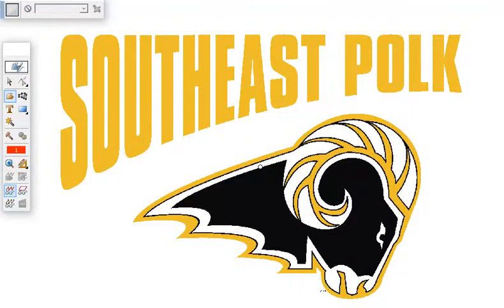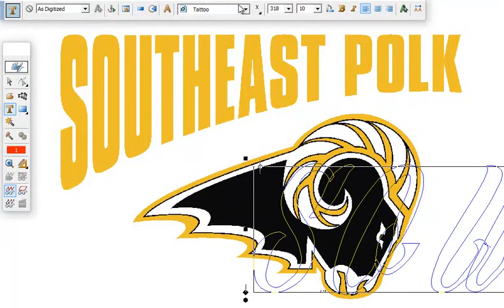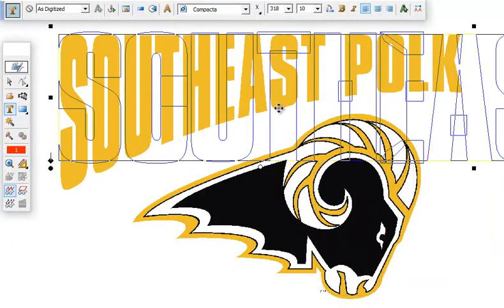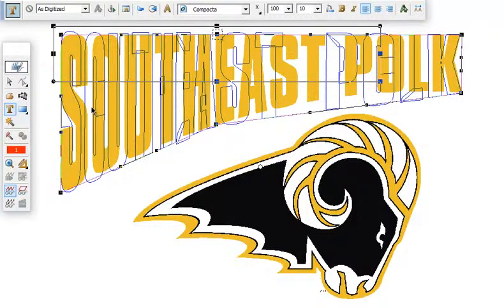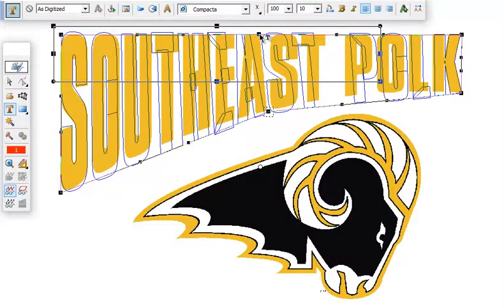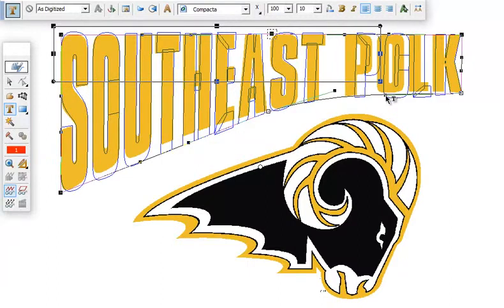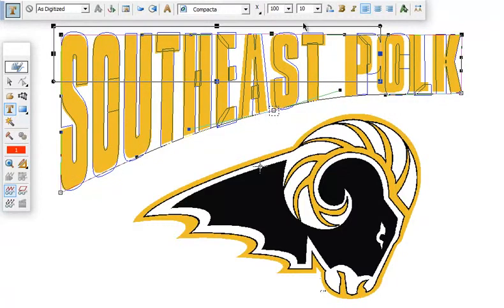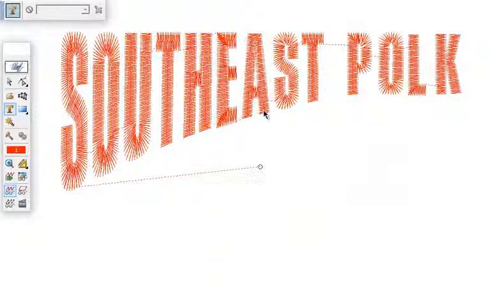Embroidery Software EOS v.3 plus Tutorials – Letters In Shape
Series of tutorials for Wavenet-Compucon EOS v.3 plus embroidery software

Embroidery Software EOS v.3 plus Tutorials –  EOS Letters In Shape

EOS v.3 plus embroidery software - Experience the difference

What is EOS v.3 plus

EOS v.3 plus is a professional embroidery software by Wavenet - Compucon. It is much easier to use than other embroidery software on the marke according to its users.

It has a complete set of professional tool for creating embroidery designs automatically ar by digitizing manually, adding lettering and also editing existing designs. We have ongoing support all over the world, as well as unbeatable prices.

With 200 amazing font styles, 1000+ professionaly digitized free designs and a full set of advanced creation tools, EOS v.3 plus is your next professional embroidery software

Details:

200 Amazing Font Styles. Create lettering with serif fonts, script fonts, block fonts, monogram fonts. You can also create your own fonts with manual or auto-digitizing

700+ Free Designs. Choose among a stunning collection of ready-to-be-stitched, professionally digitized embroidery designs. Organised in categories like animals, flowers, sports etc

30 Lettering Frames. Manipulate your lettering in any way. Create lettering in circle, wave form, vertical, horizontal and much more

758 Step Patterns and Motifs. Create unique designs using different patterns and motifs. You can even create you own patterns and motifs, the sky is the limit

12 Embroidery Recipes. Create beautiful embroideries choosing among many embroidery recipes like normal fill, satin line, applique, variable angles, star fill and more

23 Stitch types. Random step or Free step, Sequin or Zig-Zag satin? Let your inner artist out and create wonderful embroidery designs

4 Auto-Digitizing Functions. Create embroidery designs in seconds using autopunch, photostitch, autocross stitch or Hyperfont

15 Languages. Most people in the world can use EOS v.3 plus in their native language. We try to make it convenient for everyone

Forget Dongles
Don’t worry about your dongle not working or lost. EOS v.3 plus embroidery software works without a dongle. Plus you can install in up to two computers with one license!

With every EOS v.3 plus new or update license you will also receive a code to use Spark for free for 2 months, no payment required. Spark is the first embroidery software for android smartphones and tablets in the world.